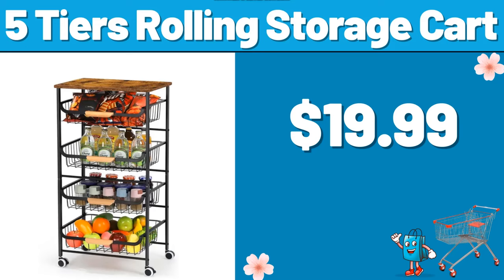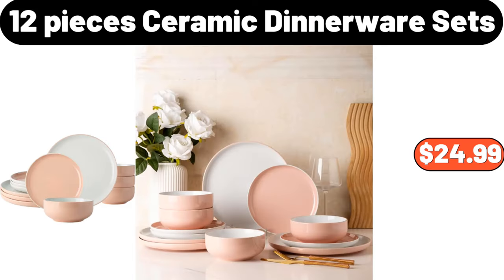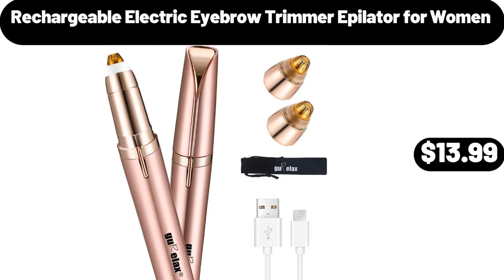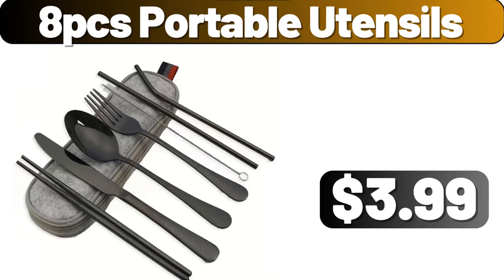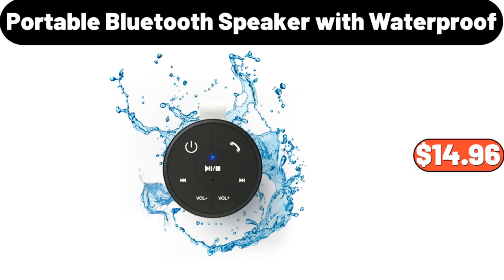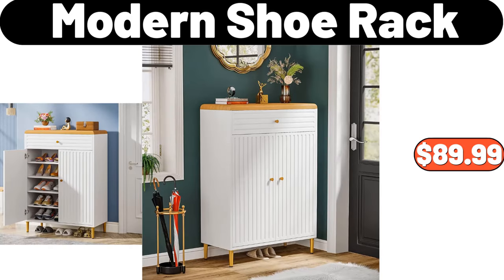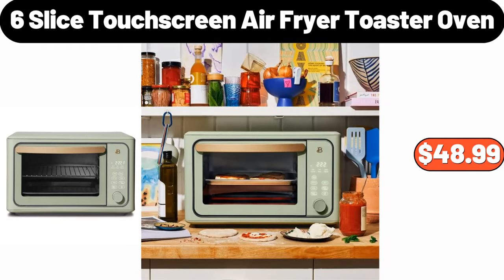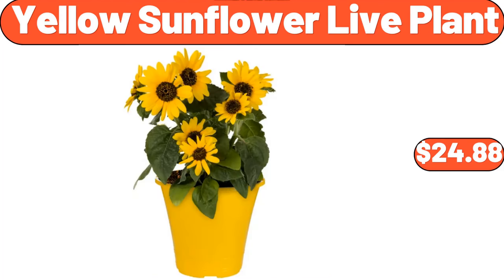ALDI - New Arrivals & Clearance! | WHATS NEW AT ALDI | ALDI HAUL 4|11|2024 | Save Money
Hello everyone, let's take a look together at the discounted products at aldı market, 5 Tiers Rolling Storage Cart, $19.99. Bedside Table, $44.99, Please don't forget to like the video, really appreciate for everything. Storage Container, $3.99. Carbon Steel Kitchen Storage Cabinets, $19.99. Portable Clothes Rack, $49.99. Display Cabinet With 4 Shelves, $99.99. 3 Drawer Upright File Cabinet, $39.99. Shoe Storage Organizer, $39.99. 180pcs Plastic Dinnerware Set, $21.99. 2-Tier Pull-Out Cabinet Organizer, $11.99, Be sure to tell us in the comments which products you think should arrive next week. 4pcs Placemats, $4.99. Trash Can, $8.99. Bed Blanket, $8.99. 10pcs Plastic Dish, $4.99. Linen Blend Rod Pocket, Short Kitchen Tier Curtains, $11.99. Honeybee, CERAMIC Coffee Mug, $3.99. Bread Box, $32.99. Mini Water Dispenser, $35.99. Upholstered Flip Top, Storage Bench, $78.99. Foldable Laundry Basket, $11.99. Household Storage Organizer, $2.99. Juicer, $49.99. Decorative Firewood Rack, $44.98. Ceramic Small Flower Pot, $5.99. 6-tier Modern, Shoe Racks, $20.99. Animal Mugs, Set of 4, $7.99. Bathroom Storage Rack, $8.99. Stylish Absorbent, Bath Rug Set, $27.49. Massage Pillow, $11.99. Oversized Sweaters for Women, $16.99. Nordic Ware, Heritage Bundt Pan, $24.99. Round Side Table, $54.99. Ceramic Blue And White Jar, $19.95. Dish Drying Rack, $25.48. Kitchen Faucet, $48.99. Ceramic Spice Jar with, Spoon and Bamboo Stand, $15.99. 5 Quart Air Fryer with, Ceramic Coating and Window, $44.99. Floral Print Pajama Set, $15.99. Storage Basket, $8.99. Rana Meat Lasagna, $12.56. Tri-Ply Hybrid Stainless Steel, 10Inch Saute Pan, $19.95. BETTY CROCKER, Gingerbread Cookie Mix, $2.72. 4 pack Ceramic Bowls, $11.99. 4 pieces Thickened Foam, Sponge Bathroom Rug, $14.99. 3-Piece Rattan Lidded, Laundry Hamper, $35.99. Specially Selected, Herb or Chili Cornichons, $1.99. 12 pieces Ceramic, Dinnerware Sets, $24.99. Footed Wood Serving Board, $19.95. Thickened Sofa Blanket, $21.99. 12 pieces Nonstick Ceramic, Cookware Set with Lids, $56.99. Soft Comfortable Breathable, 100% Cotton Bedding Set, $42.99. Rice Bucket, Grain Storage Box, $24.99. Ceramic Fruit Plate, $18.99. Double-Sided Tape, Motion Sensor LED, $14.99. Enameled Cast Iron Skillet, $19.95. Metal Framed, Full Length Wall Mirror, $58.99. Electric Coffee Mug Warmer, $12.99. Large Capacity, Basket For Clothes, $8.99. Bathroom Wall Cabinet, $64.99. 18 quart Roaster Oven, with High-Dome Lid, $32.99. Egg Rack, $3.99. Moving Sand Art, Picture With LED Light, $10.95. Double Door, Folding Storage Cabinet, $26.99. SPECIALLY SELECTED, Tortilla Top Crusted Flounder, 12.5 oz, $6.99. Freestanding Fan, Forced Electric Fireplace, $35.99. Cast Iron Oval Roaster, $17.99. Crofton Mini, Ceramic Baking Dishes, $2.99. Roasting Pan with Rack, $13.99. Mini Food Chopper, $9.99. 11-Piece Stainless Steel Knife Block Set, $19.99. Infrared Air Fry Toaster Oven, $79.99. Portable Skincare Fridge, $79.99. Versatility Cooker, $29.99. Black Angus USDA Choice Skirt Steak, 1.5 lb, $13.94. 7 Piece Bed in a Bag Comforter Set, $19.99. 2-Piece Silicone Cookie Mat Set, $11.99. Metal Wire Storage Baskets, $5.99. Bread Bin with Cutting Board, $24.99. Bathroom Laundry Cabinet with Basket, $78.95. Stoneware Canister with Wood Lid, $8.99.